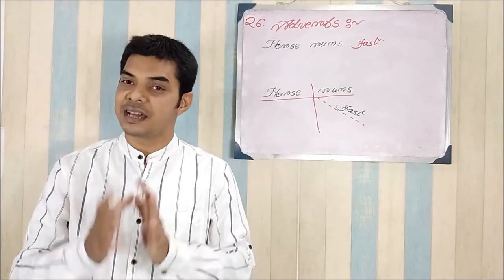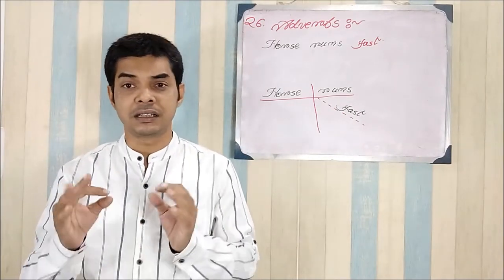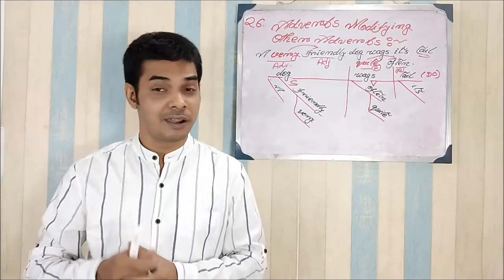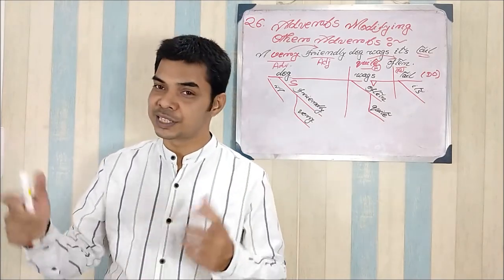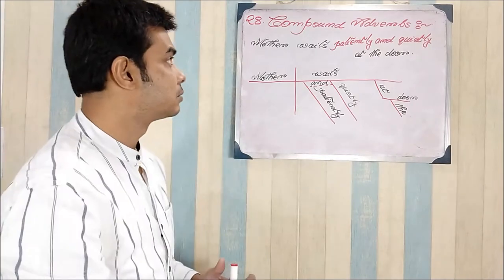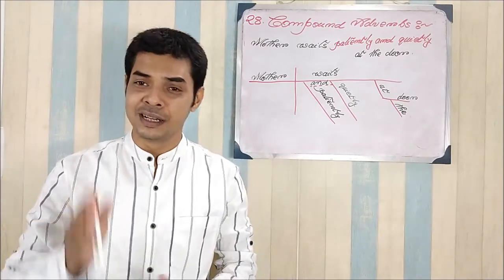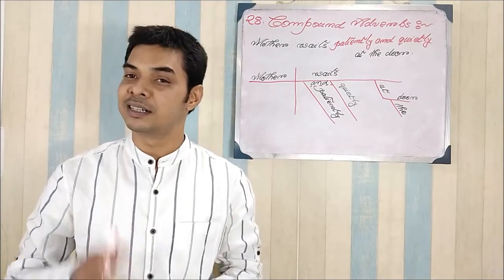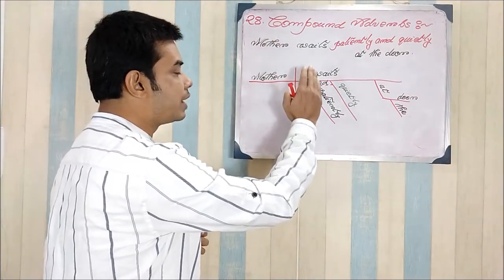SENTENCE DIAGRAMMING Adverbs (Part - VI)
An English Sentence as I consider is a logical combination of different parts of speech, phrases and clauses.
When we find out the logic and the balance used here we call it diagramming.
It is a must learn for an english grammar learner.